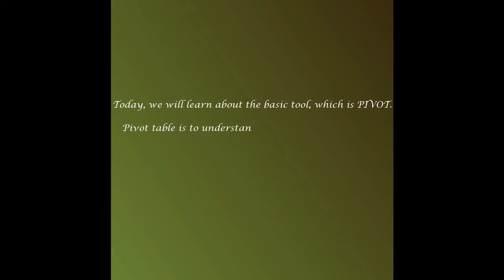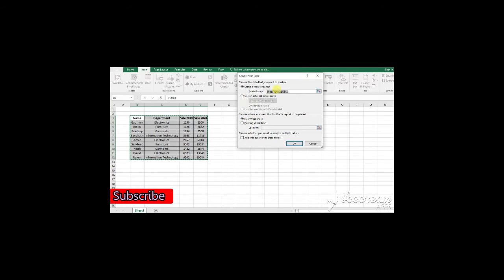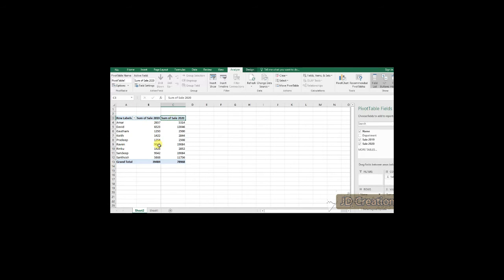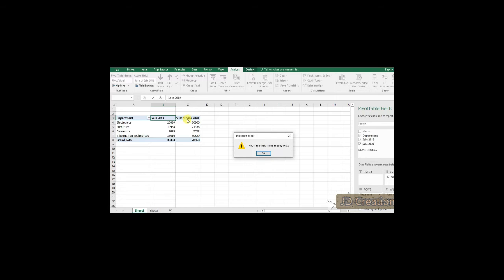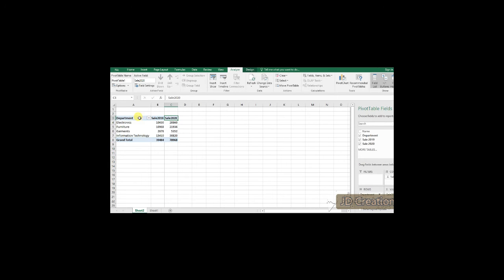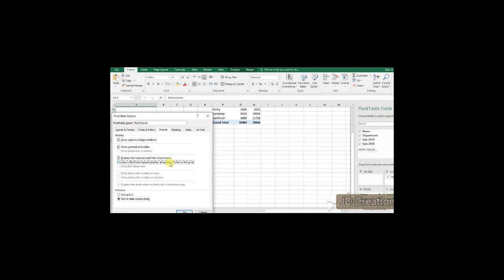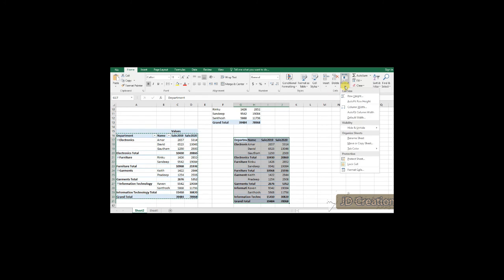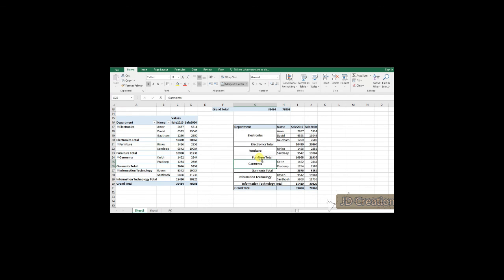How to use Pivot Table - An important tool in Excel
how to use pivot table in mobile excel,
how to use pivot tables in excel for data analysis,
how to use pivot table in excel,
how to use pivot table in excel sheet,
how to use pivot table and chart in excel,
how to use pivot table advanced,
how to use pivot table to analyze data,
how to use pivot table in android,
how to use pivot table cells in formula,
how to use pivot table to compare two sets of data,
how to use pivot table data in formulas,
how to use pivot table data in excel formulas,
 Pivot tables are used to summarize, sort, reorganize, group, count, total or average data stored in a database. It allows its users to transform columns into rows and rows into columns.

Note: content available in the video is not from any copy-right are created by self.